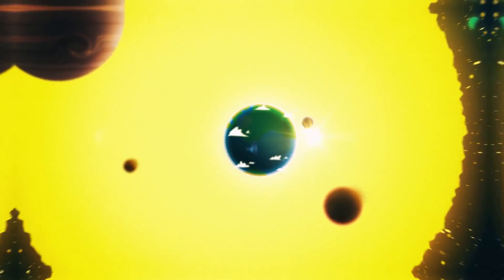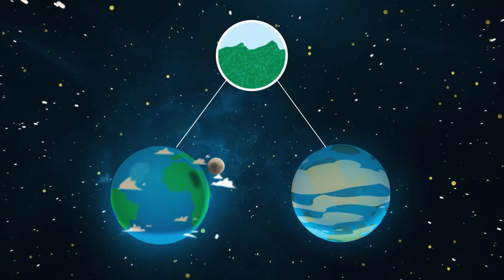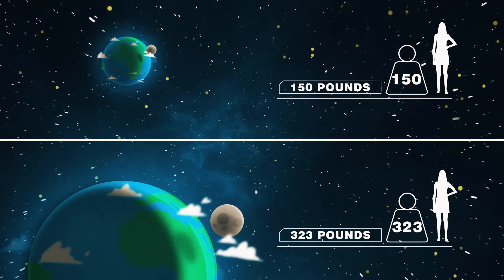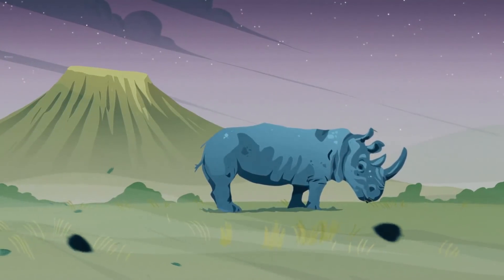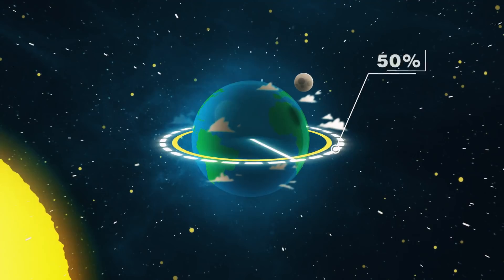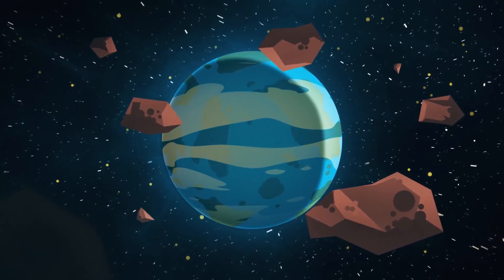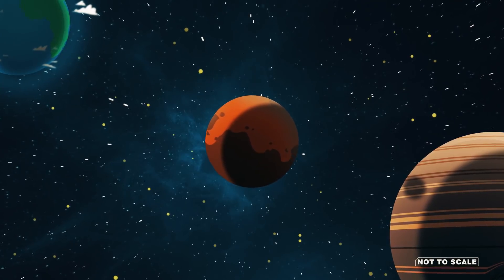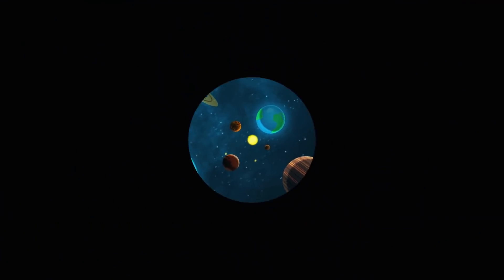What If The Earth Was 10 Times Bigger?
What would happen if the Earth was 10 times bigger? A larger planet might have certain similarities to the Earth you know, but the differences to our ecosystems, evolution, and the fundamentals of reality (as you know it) will blow your mind.

Sources:

What if Earth were a super-Earth?

What if Earth were twice as big?

What’s the maximum gravity we could survive?

Founder / Director / Designer: Peter Schumaker